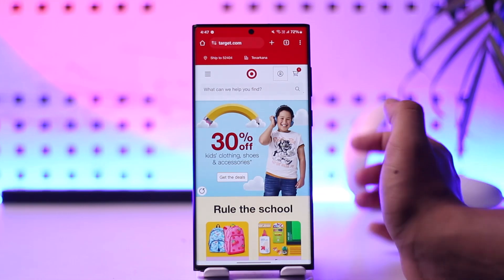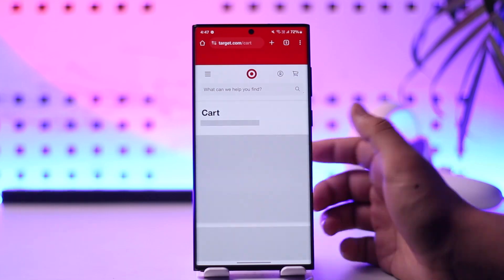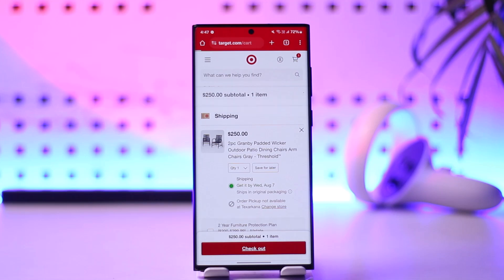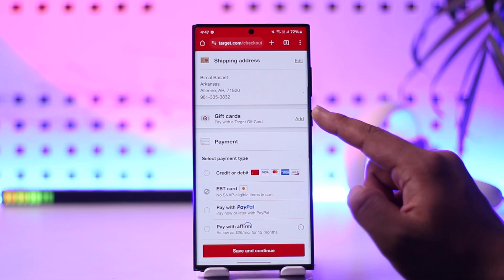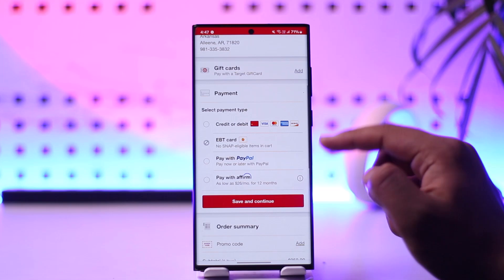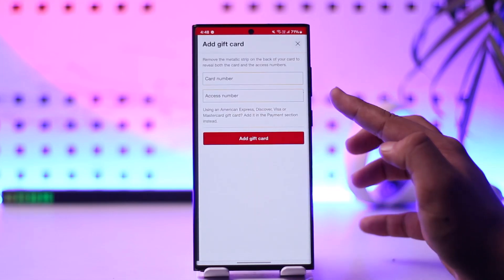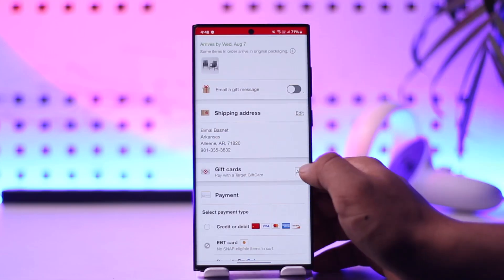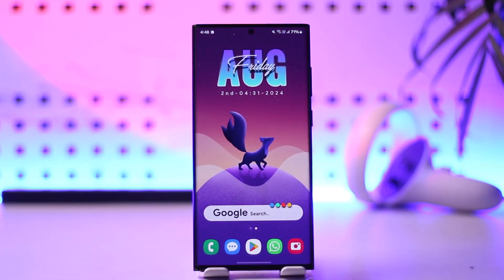How To Use Target Gift Card Online 2024 !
In this video, we'll guide you on how to use your Target gift card online in 2024. You can use your Target gift card from either the Target app or your browser by going First, open the app or website and sign in to your account.

Once signed in, add the products you want to buy to your cart. After selecting your items, proceed to the checkout process by tapping on the cart icon and then the checkout button.

During the checkout process, scroll down to find the "Gift Card" section labeled "Pay with a Target Gift Card." Tap on the "Add" button next to this option. Enter your gift card number and the access number, which are found on the back of your card.

After entering the details, tap on "Add Gift Card" to apply it to your purchase. Your gift card balance will be used towards your total amount.

By following these steps, you'll be able to use your Target gift card online.

Timestamps:
0:00 Introduction to using Target gift card online
0:03 Opening the Target app or website
0:08 Signing in to your account
0:14 Adding products to your cart
0:21 Proceeding to checkout
0:29 Entering gift card information
0:42 Applying the gift card
0:46 Conclusion and additional support